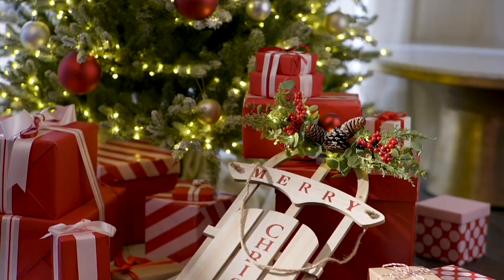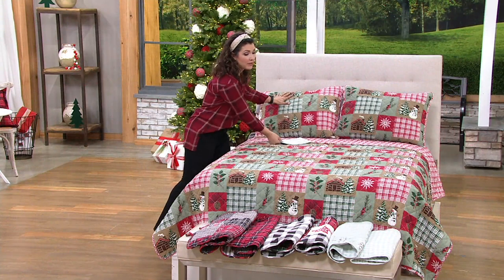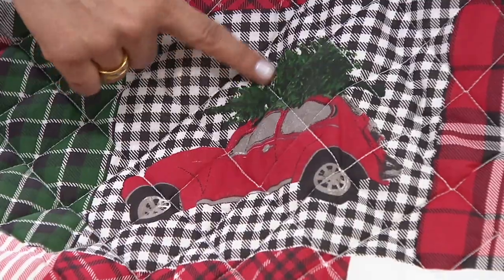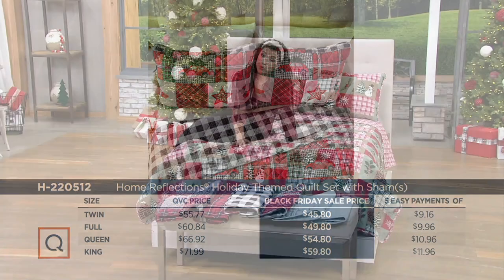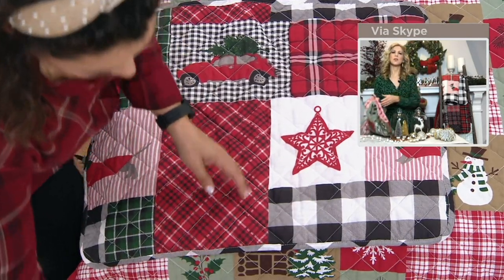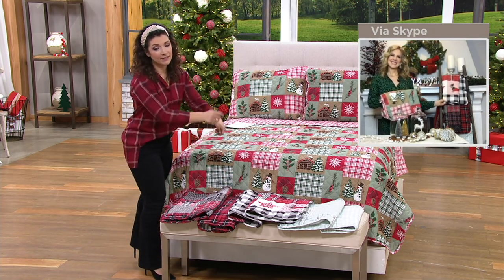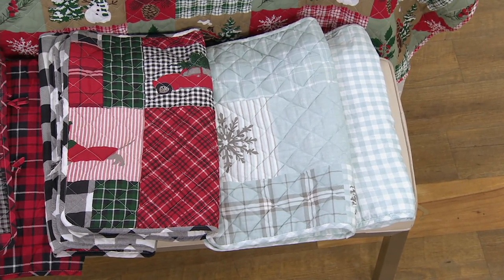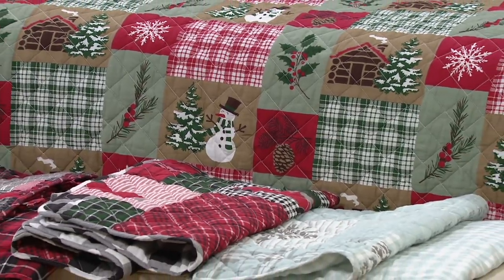Home Reflections Holiday Themed Quilt Set with Sham(s) on QVC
Home Reflections Holiday Themed Quilt Set with Sham(s)